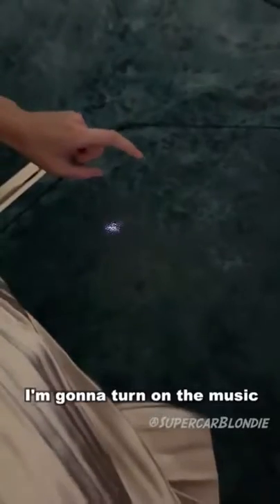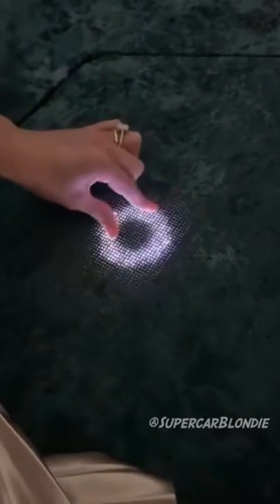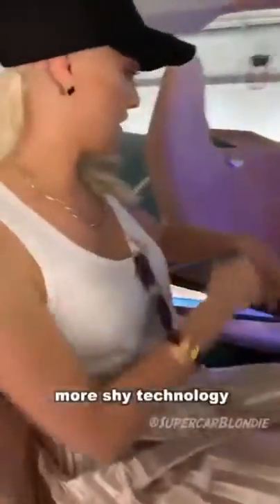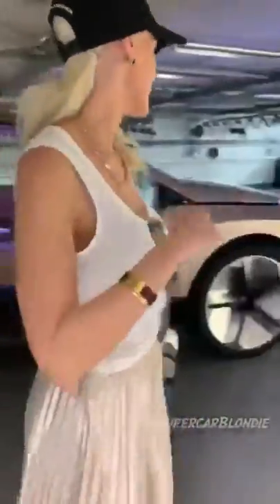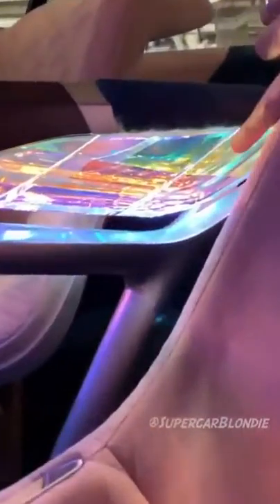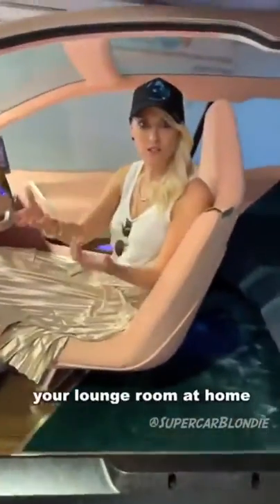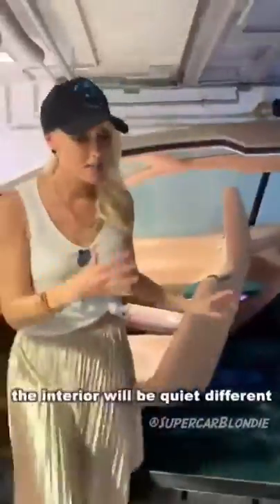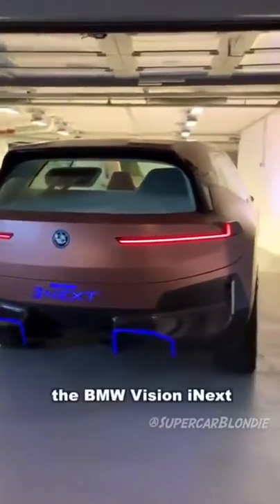This is technology driving us